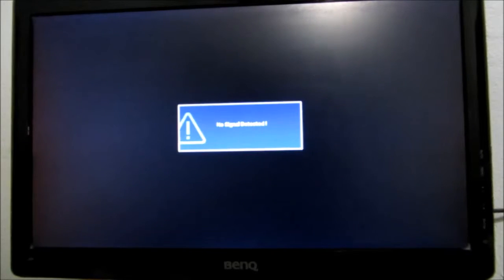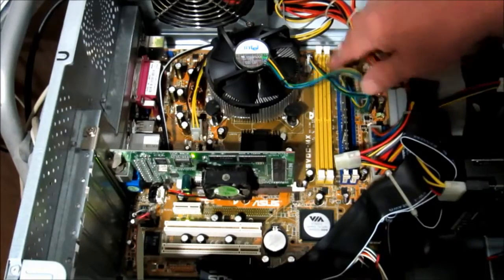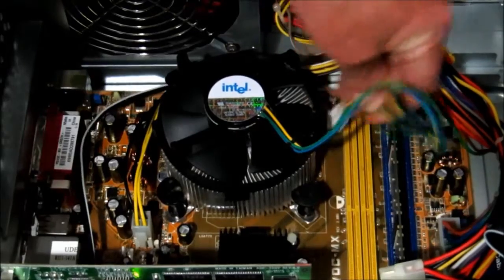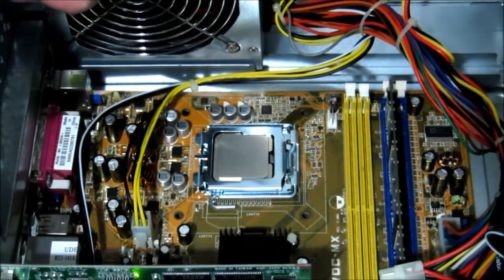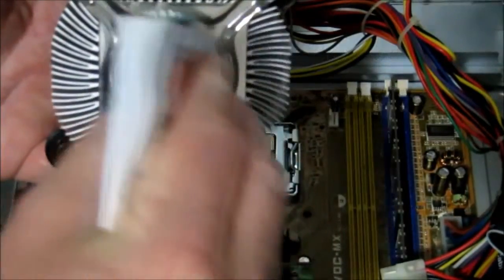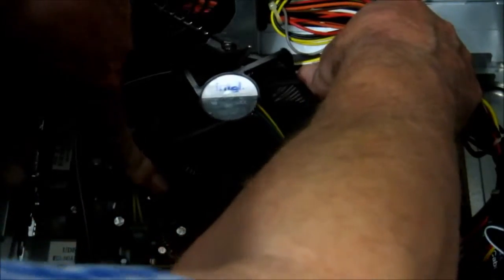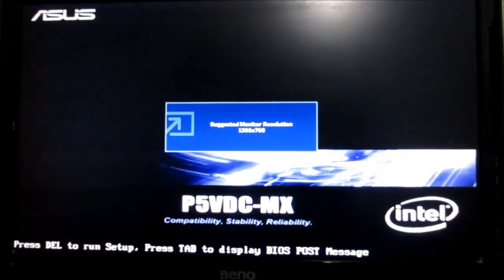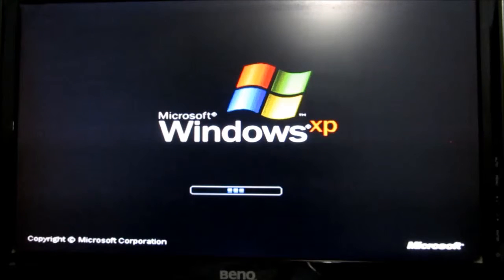Desktop PC not Booting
Desktop PC not Booting Computer Repair